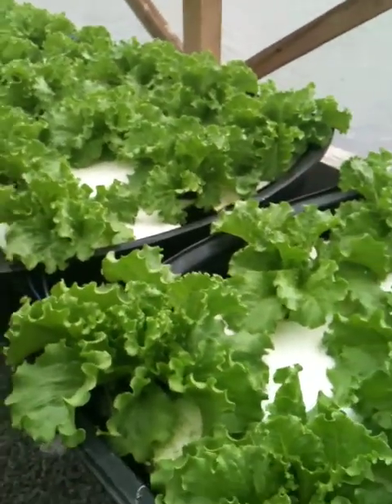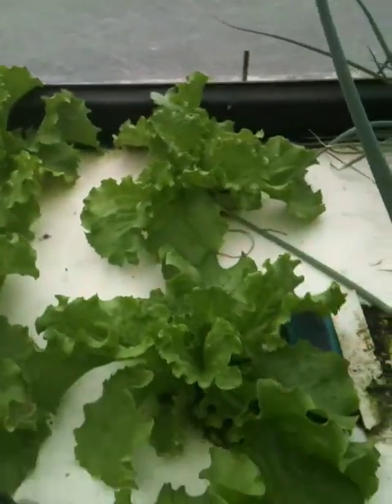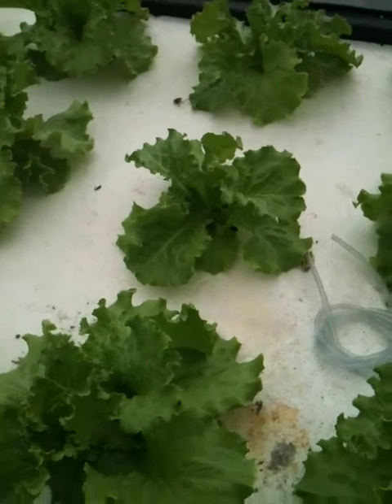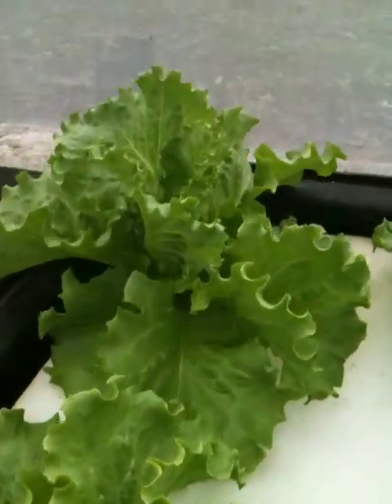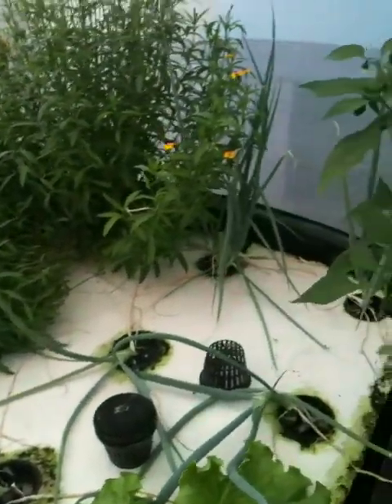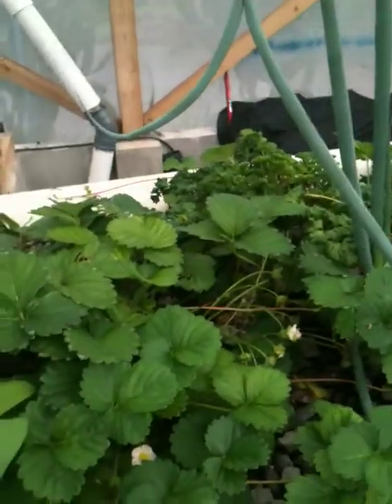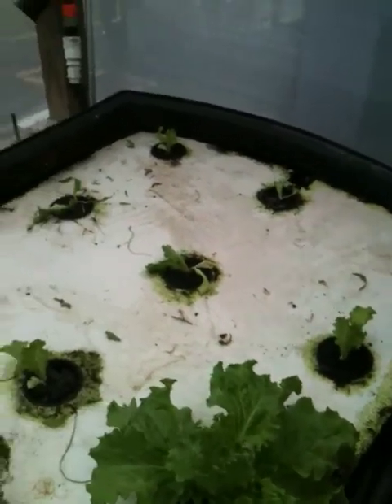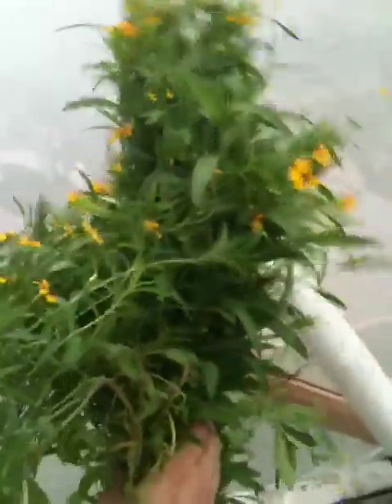Lettuce Rafts Day 21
aquaponics system lettuce raft beds on day 21 after planting.